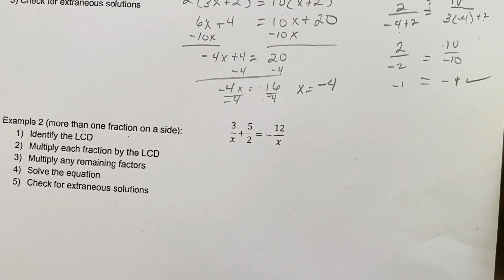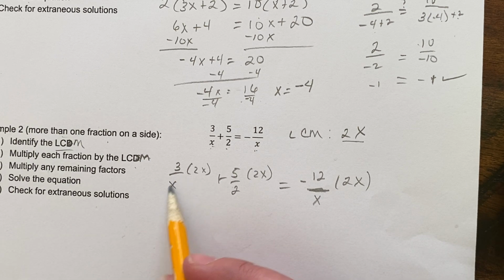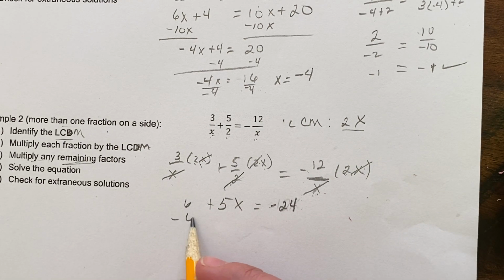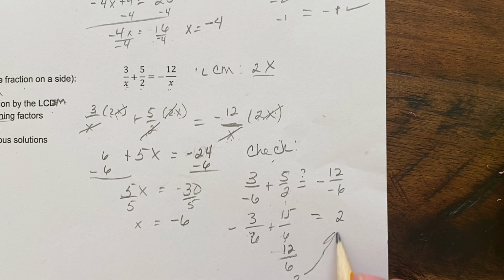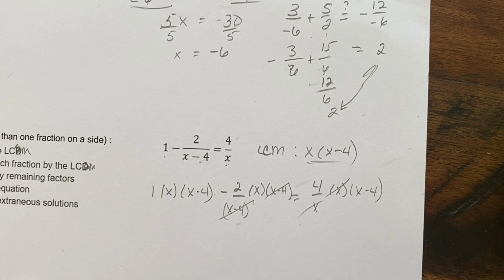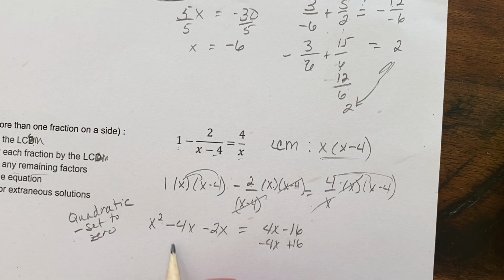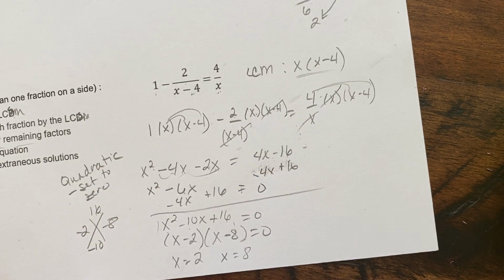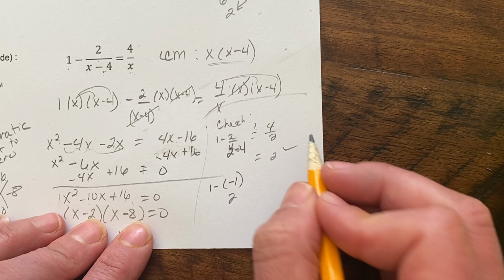Solving rational equations